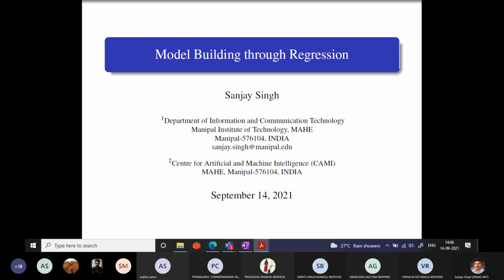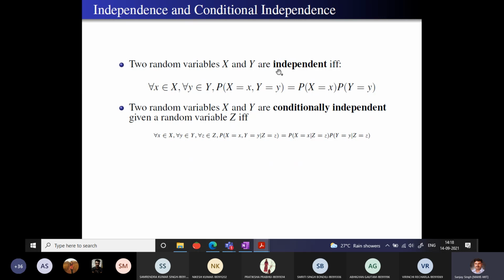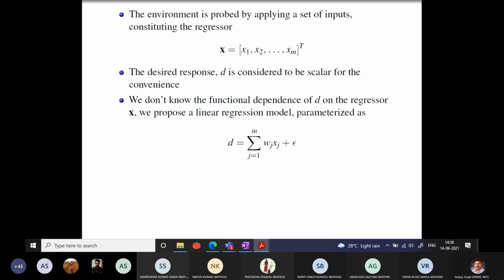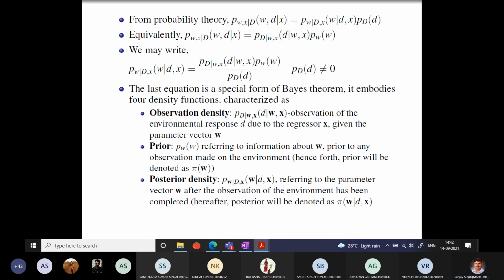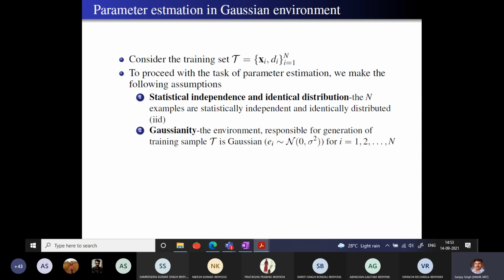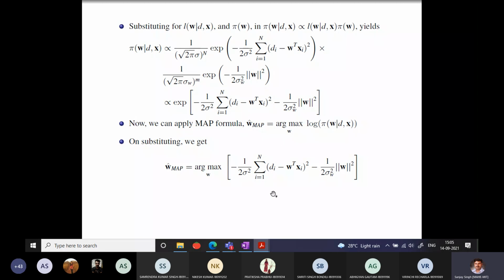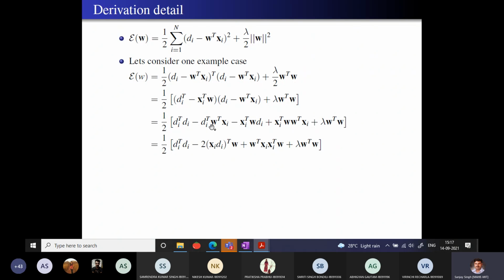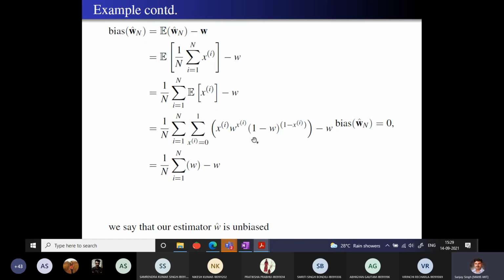ICT 4052 NNFL 21 L6